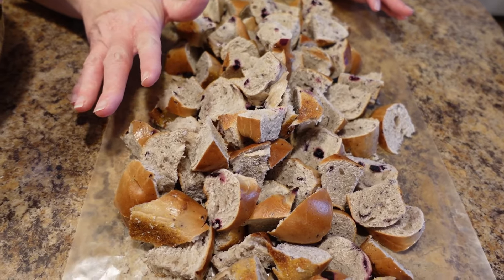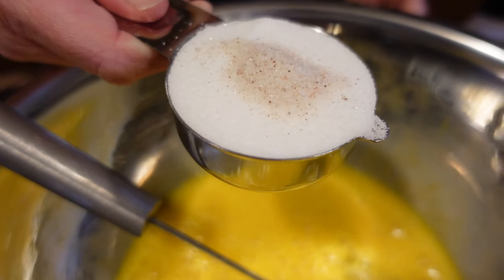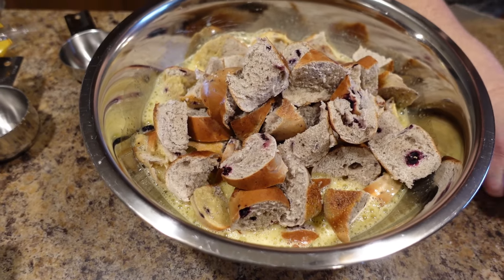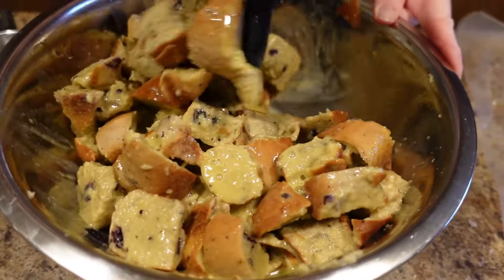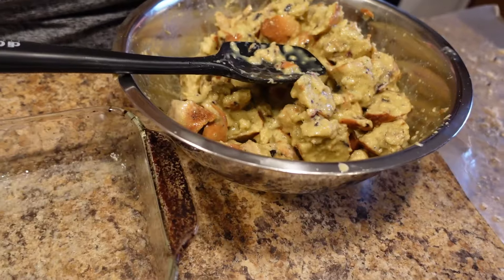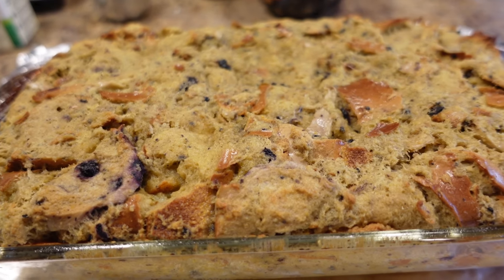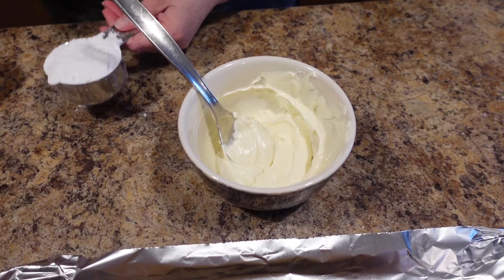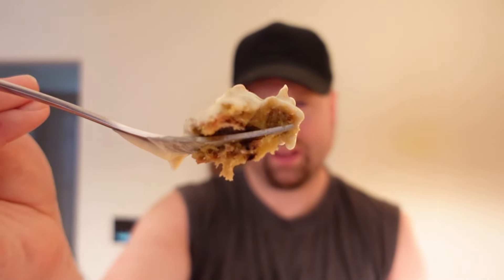Blueberry Bagel Bread Pudding Recipe | Homemade Bread Pudding Recipe | How To Make Bread Pudding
A viewer recently asked Angela Kay if she could make a bread pudding so Angela came up with this amazing recipe using these blueberry bagels that you can buy in your grocery store's bakery department.  A lightly sweet and delicious bread pudding that can be used for any time of the day.

Ingredients:
5 large bakery style blueberry bagels
6 large eggs
1/3 cup sugar
1/2 cup packed light brown sugar
1/2 teaspoon salt
1/2 teaspoon cardamom
1 1/2 cup whole milk
2 teaspoons vanilla extract

Glaze Ingredients;
4 oz cream cheese
1/4 to 1/2 cup powdered sugar
1 teaspoon vanilla extract
2 to 4 tablespoons heavy cream

blueberry bagel bread pudding recipe
homemade bread pudding recipe
how to make bread pudding